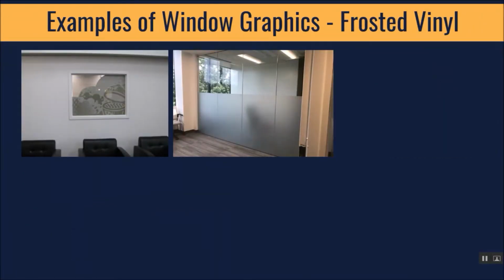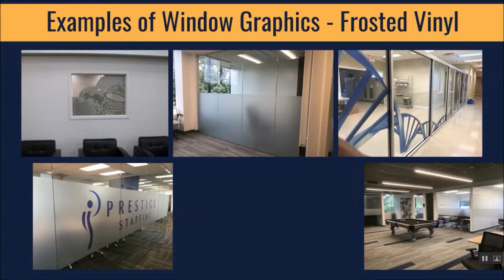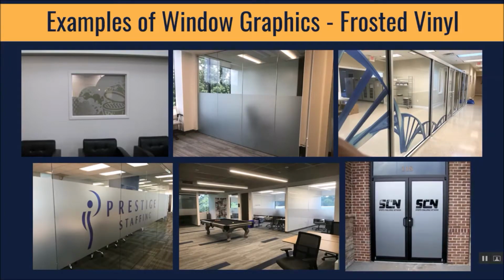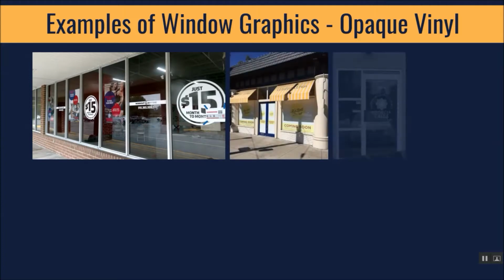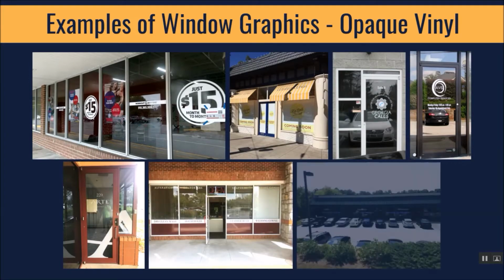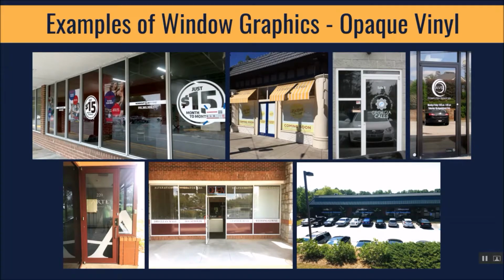Using Windows To Your Advantage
Count all of the windows in your business - at your location, in your vehicles. All of those windows could be used to your advantage by using window graphics to advertise your business.

In this video, we talk about the benefits of using window graphics, the types of materials that are used and how that effects their uses.